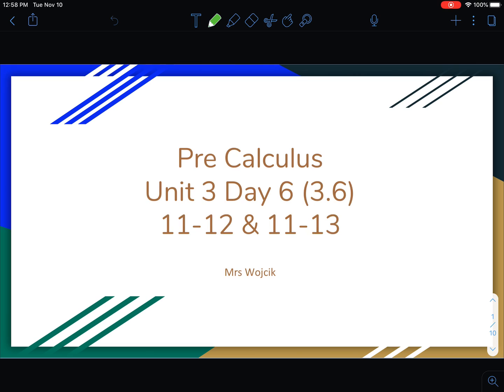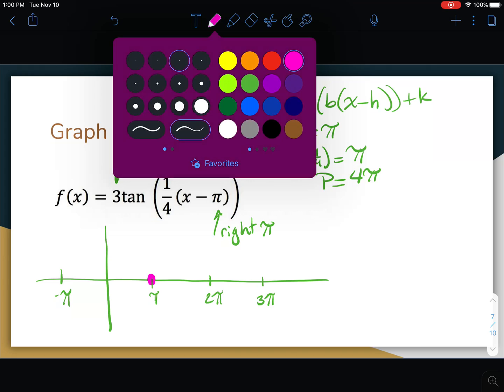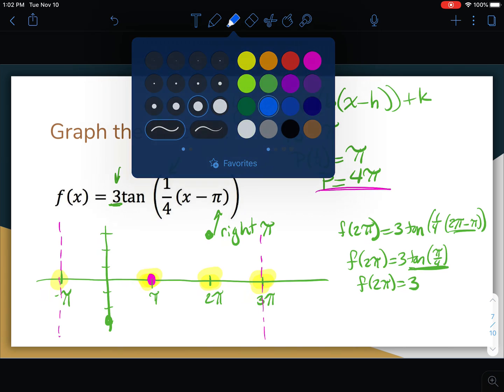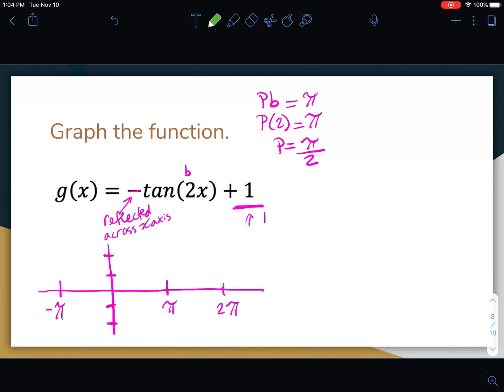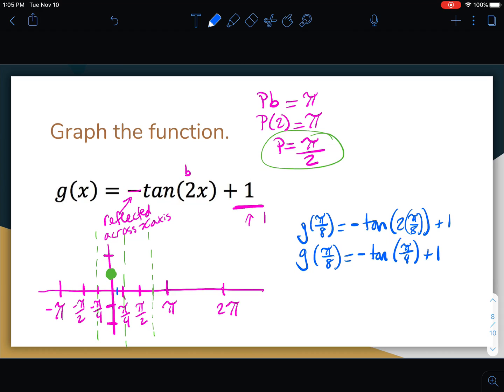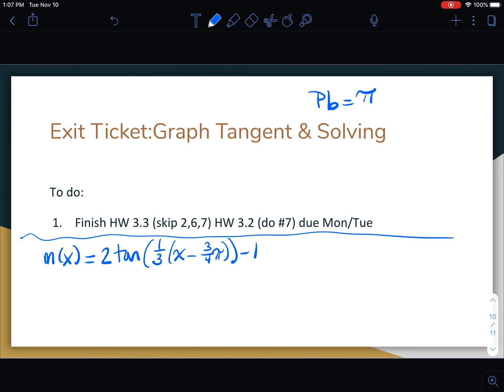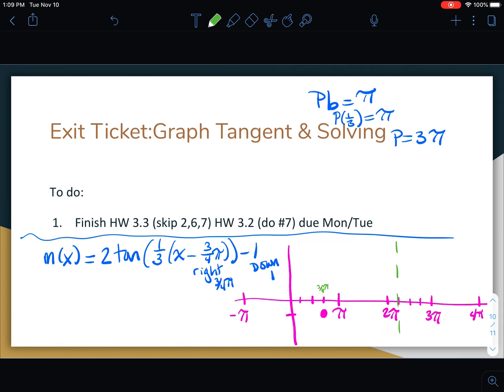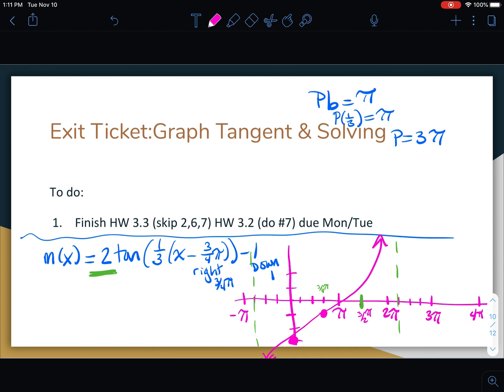PC Video 3.6